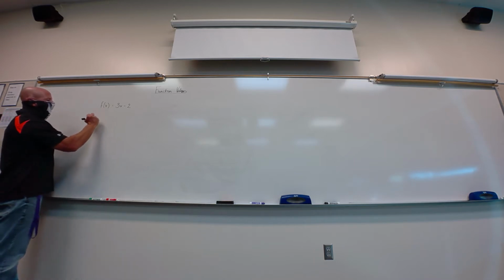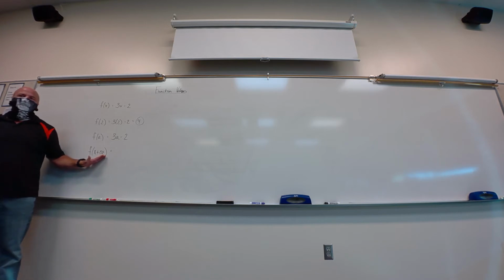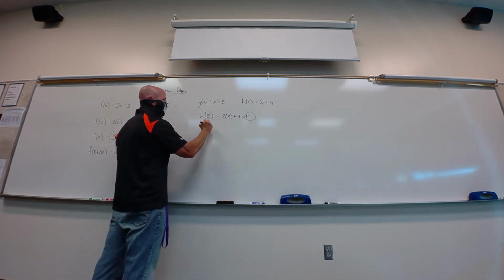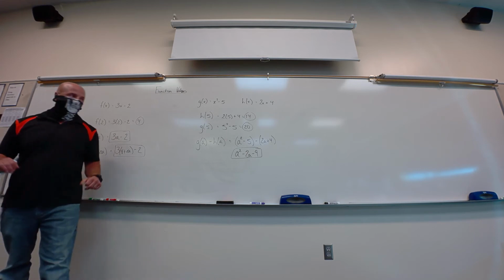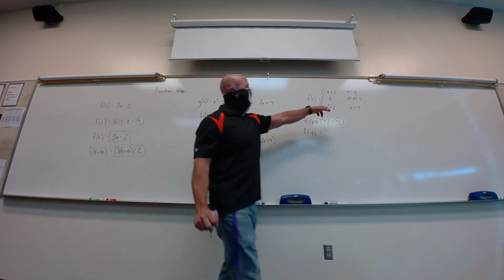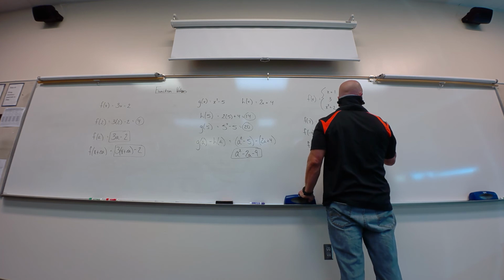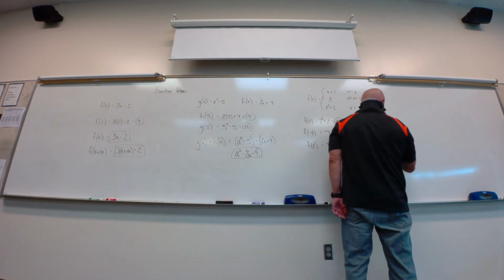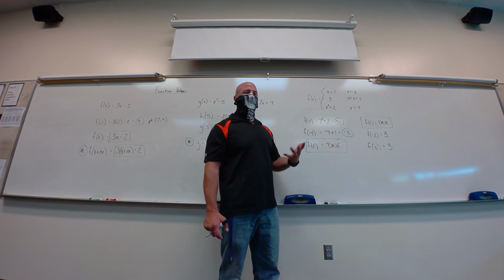BC 8 18 function values